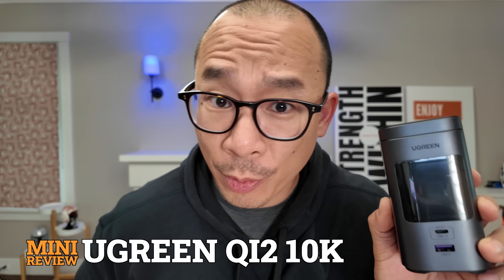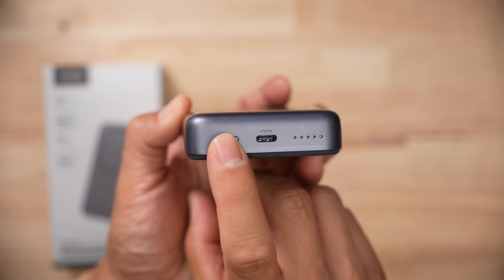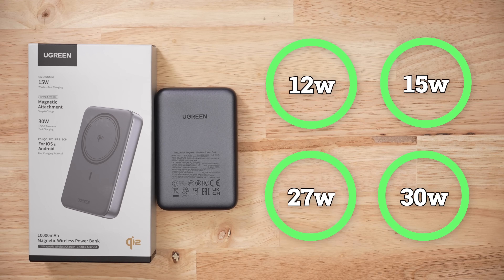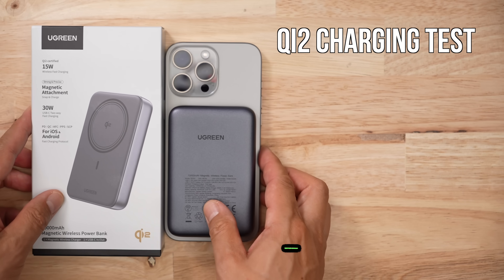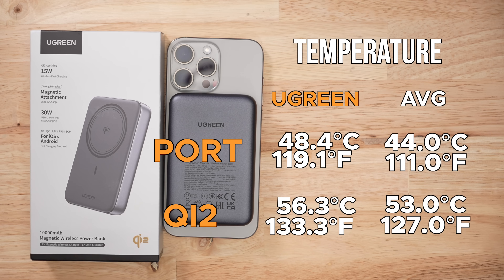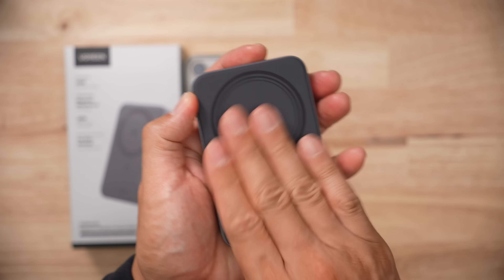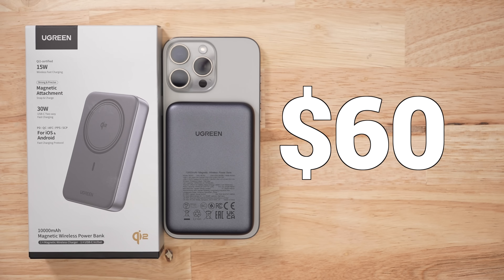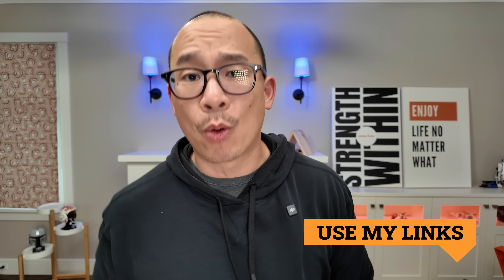This $60 UGREEN Qi2 Battery Bank Is a Solid Budget Pick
In my tests of 20+ Qi2 banks, UGREEN’s $60 model was one of the few budget options I’d actually recommend. It’s not flawless, but it nails the basics and offers great value for the price

Get your own UGREEN Qi2 Certified 10000mAh Magsafe Compatible Power Bank, 15W Magnetic Wireless Battery Pack Fast Charge Portable Charger by using this

In this video:
0:00 Intro
0:20 Specs
0:35 Charging Performance
1:28 Wireless Performance
1:48 Thermals
2:09 Design
2:13 Mag Strength
2:55 Cost & Value
2:59 Would I Get It?

UGREEN Qi2 Certified 10000mAh Magsafe Compatible Power Bank, 15W Magnetic Wireless Battery Pack Fast Charge Portable Charger Review

-Decent looking specs
-decent amount of PDO's
-30W max output on paper seems to the be standard
-comes with one PPS rate
-above average accuracy and stability for both PDO and PPS rates

-in my real world capacity testing
-during the discharge tests, the pack had trouble holding the 30W output
-basically when this pack hit 25%, it would drop to a a lower rate
-on one test, the thing quit on last led dot, couldn't get 9V 3A anymore
-2nd test, dropped to 5V on the last led dot
-on average, I measured the capacity of the pack to be 24.3 Wh

-for recharging, the pack took 41.4Wh and took a little over 2 hours (133 mins) to fully charge which is decent
-so to get 24.3 Wh out of the pack, we have to put 41.4 in, which is a 59.9% efficiency which is slightly below average

-for Qi2 charging, on average, in 30 mins my iPhone got 18% or 2.5Wh which is below average (21)
-in order to give my iPhone 2.5Wh, the battery pack had to spend 4.4Wh which is an effiewicny of 56% which is above average which is a good thing

-pack ran a hair hotter than average
-surprising given the size of the product
-like the slight divot along the edge of the bank